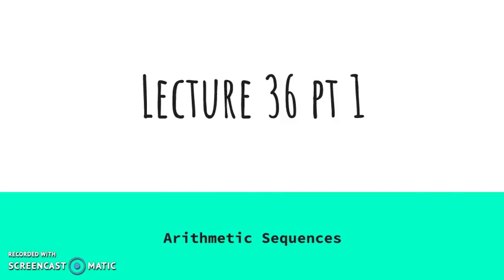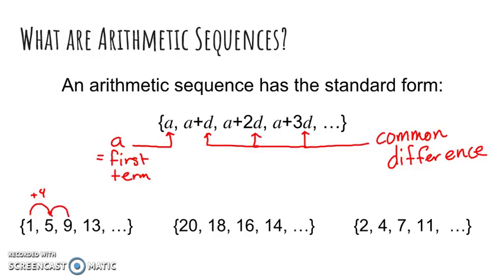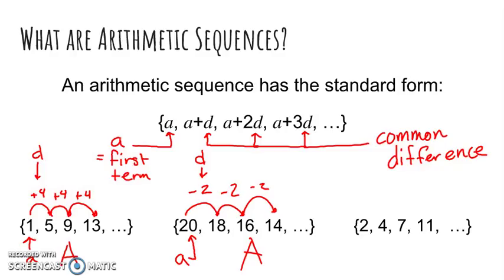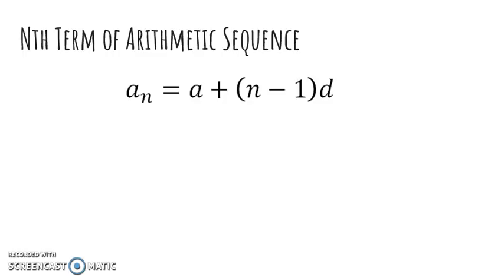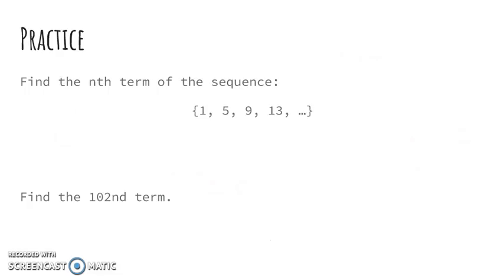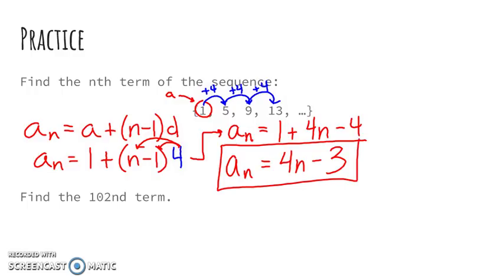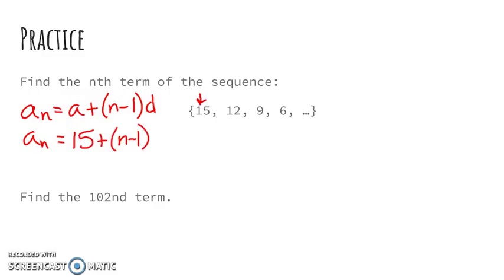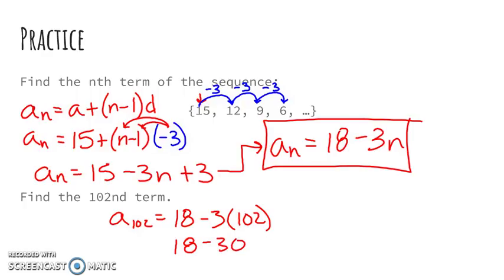Lecture 36 pt 1 - Arithmetic Sequences